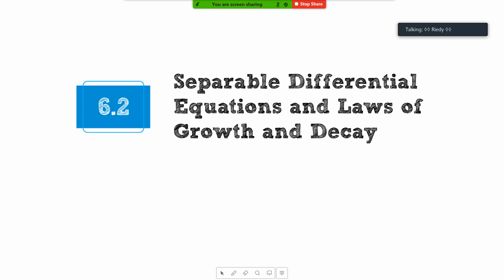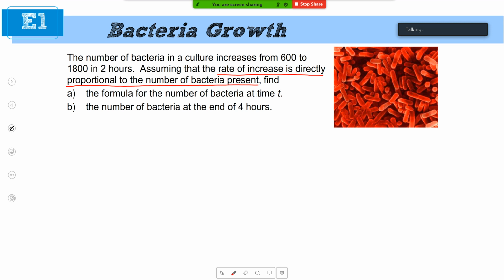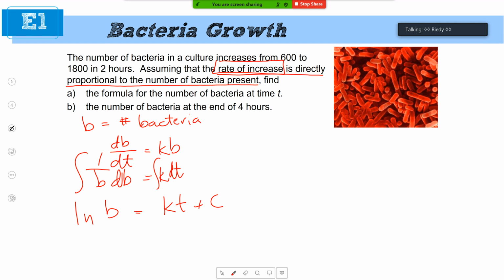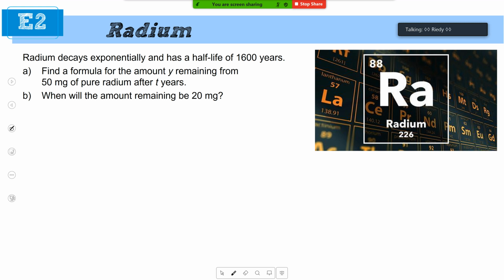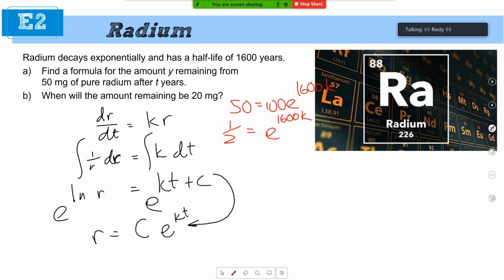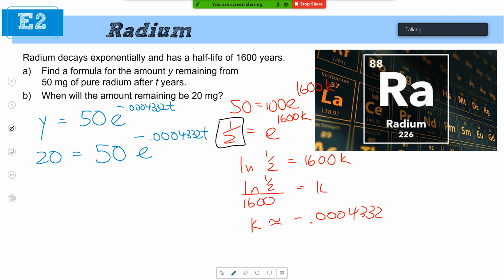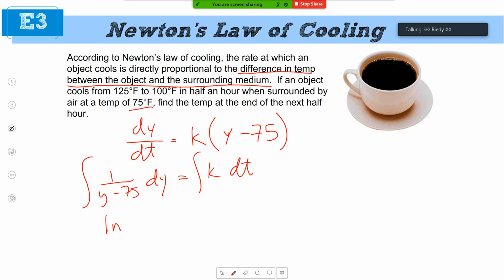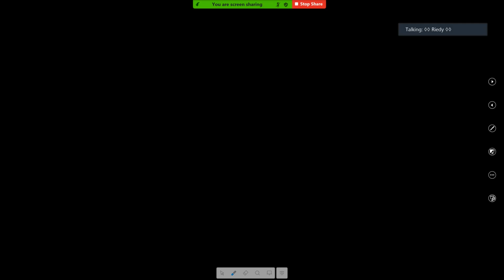Growth and Decay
The Pert equation with separable differential equations to model growth and decay scenarios.